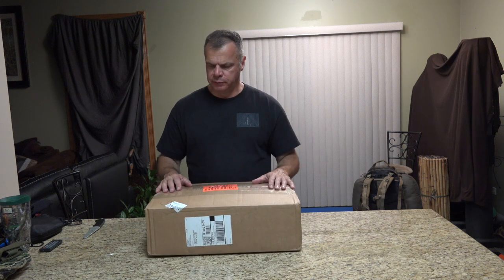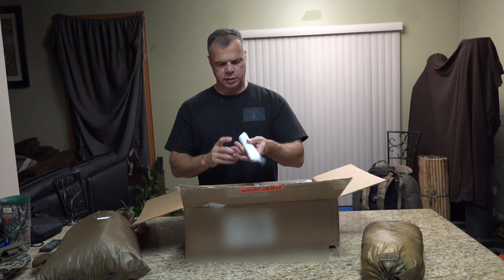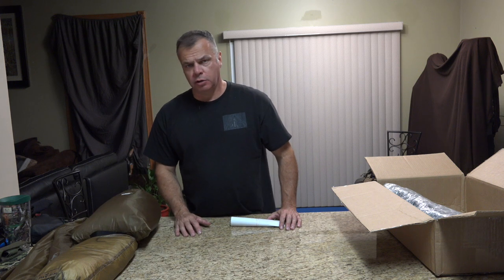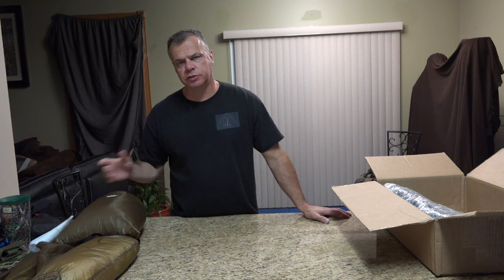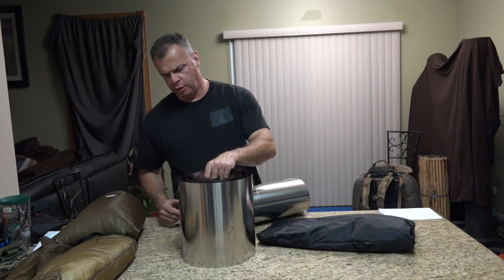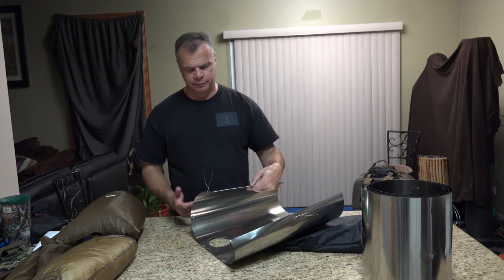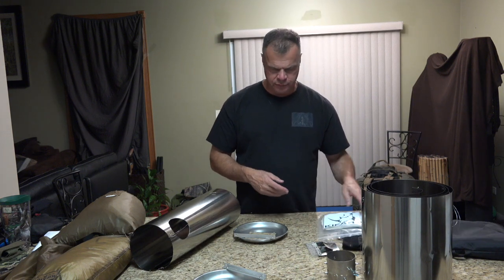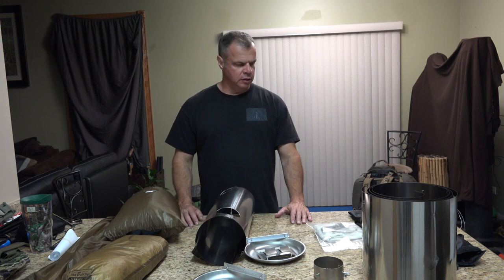Kifaru Sawtooth Tipi Tent and Cylinder Stove Out of the Box Review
This video is about Kifaru Sawtooth Tipi Tent and Cylinder Stove Out of the Box Quick Look